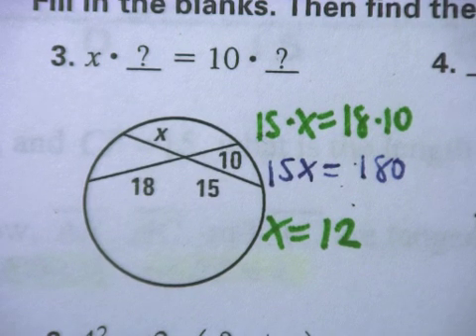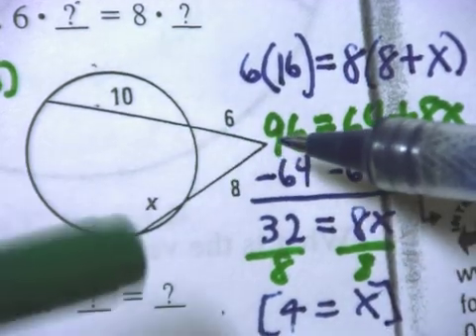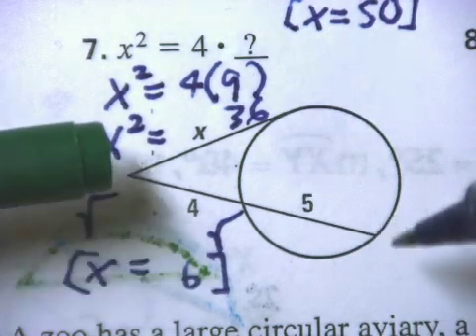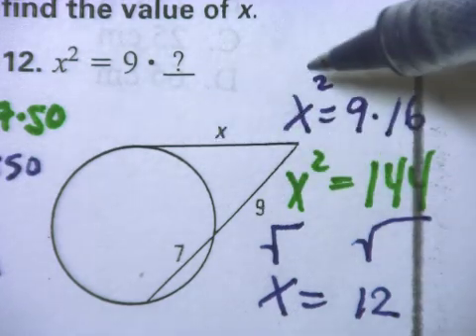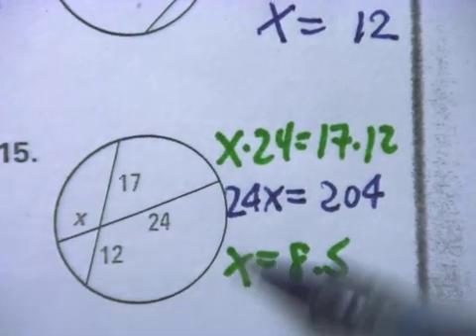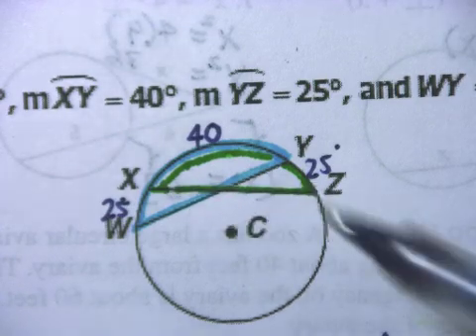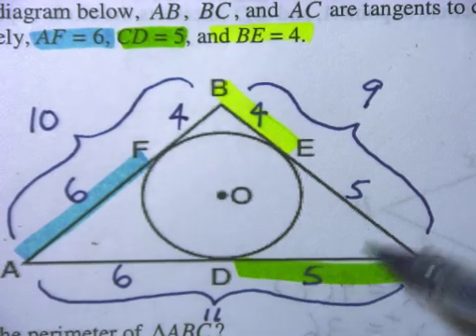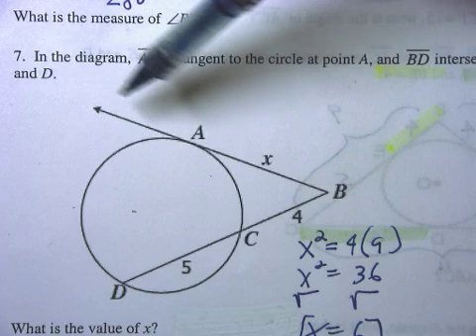SecantLengthWSpg632,#3 10;10 15